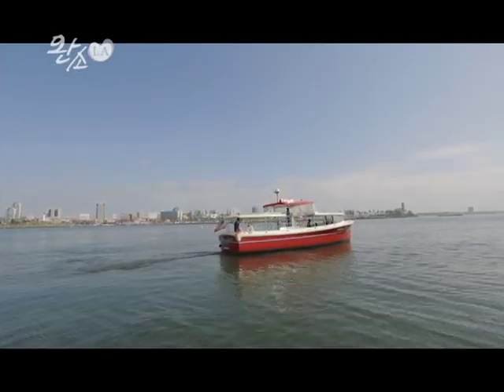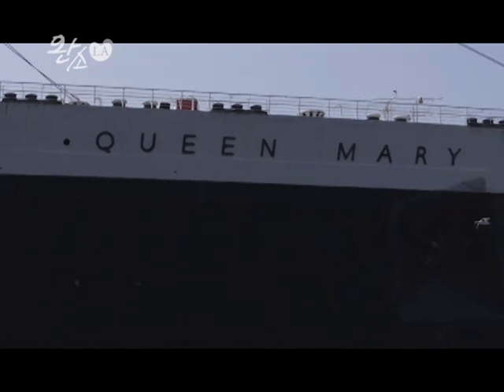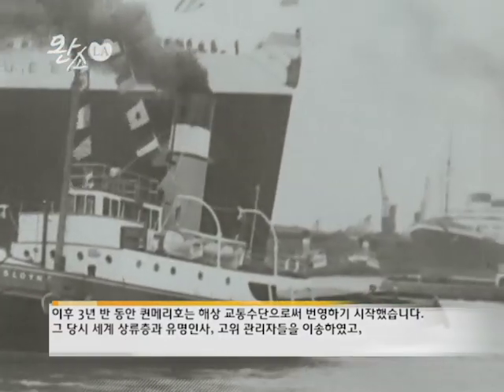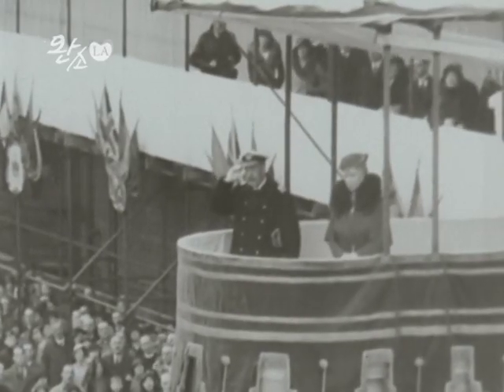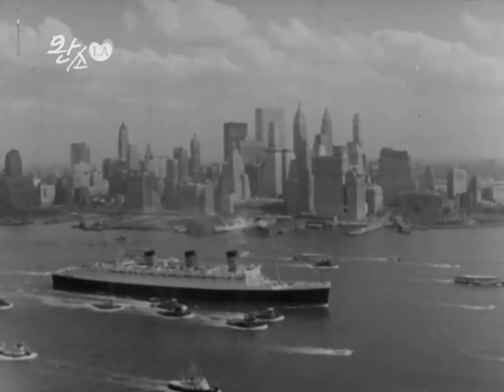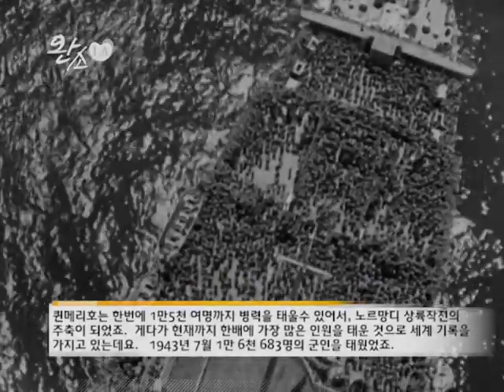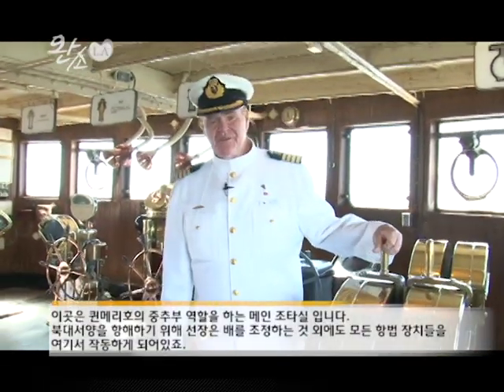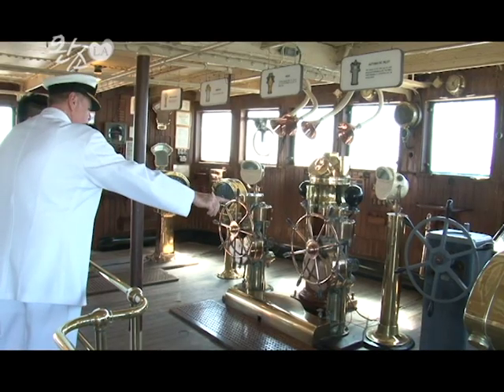Queen Mary - 퀸메리 호 (1)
KA Connection - Queen Mary (Part 1 of 3)